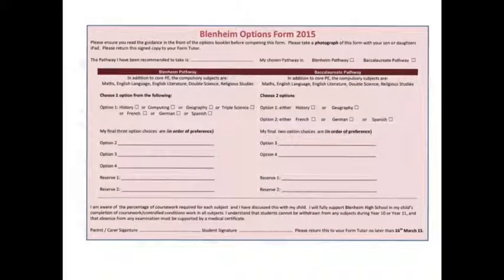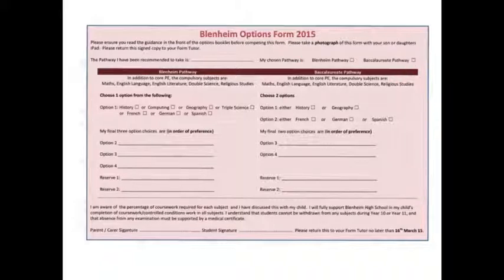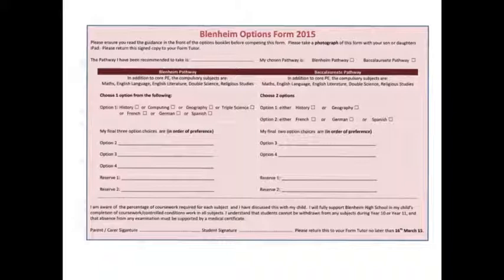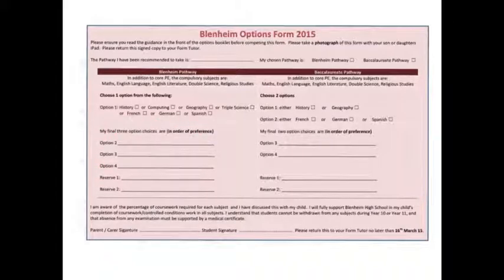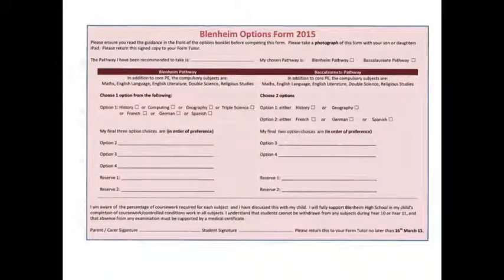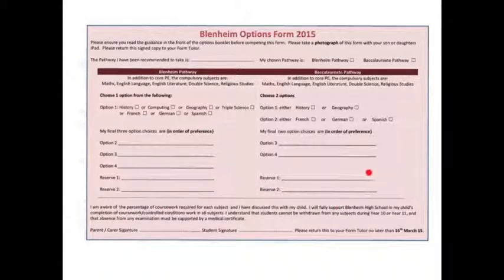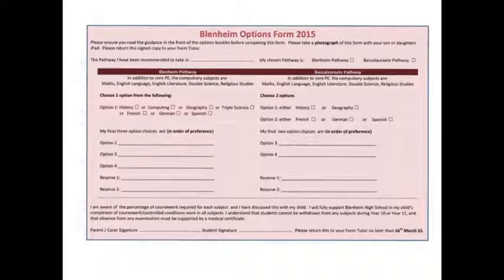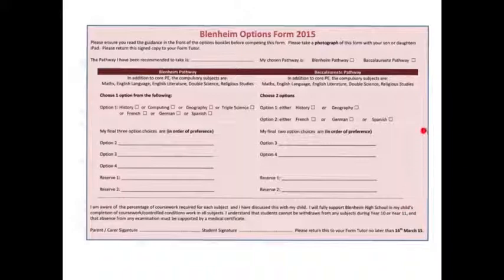How to complete the options form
How to complete the Options form at Blenheim High School